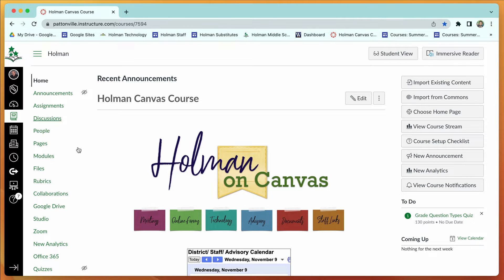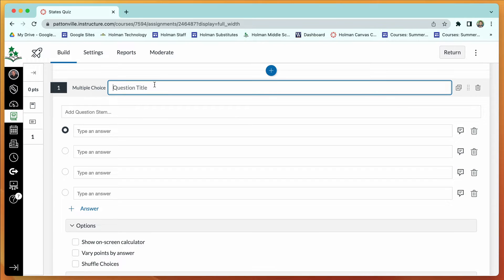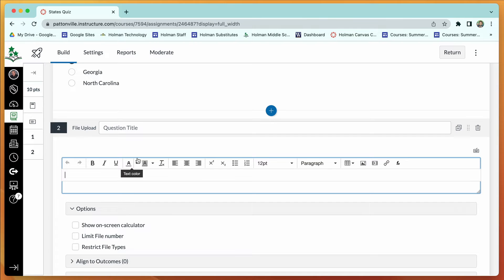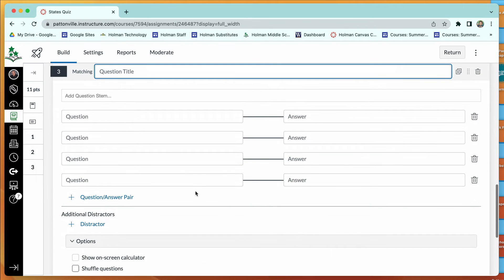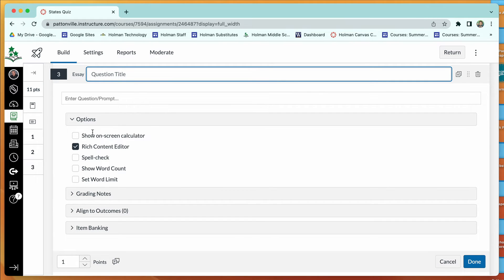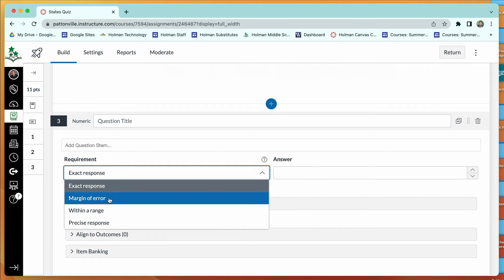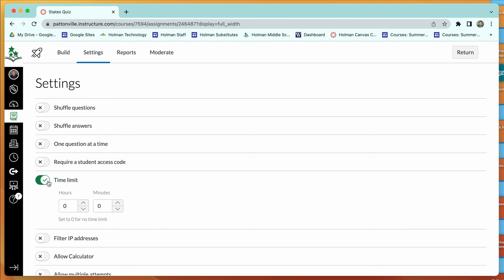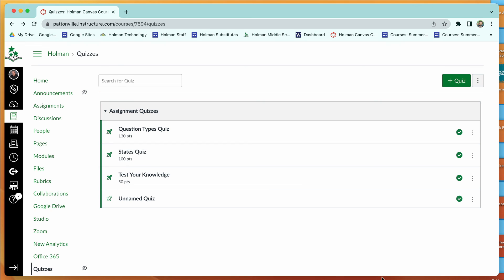Creating Canvas Quizzes- All Question Types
Learn how to create quizzes in Canvas including all the different varieties of question types.

0:00 Intro
2:20 Multiple Choice Questions
4:15 Feedback based on answers
5:00 File Upload Questions
5:34 Fill in the Blank
6:56 Hotspot Questions
8:24 Matching
9:01 Ordering
9:52 Essay Questions
11:02 Categorization
11:47 Formula
12:26 Numeric
12:52 Stimulus
14:39 Quiz Settings
16:37 Reports
16:52 Moderating
17.21 Publishing